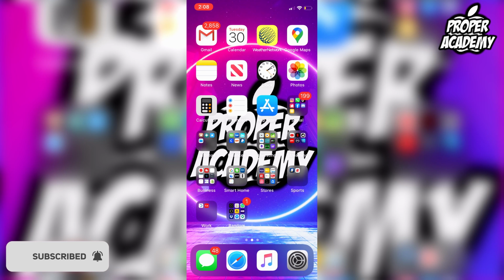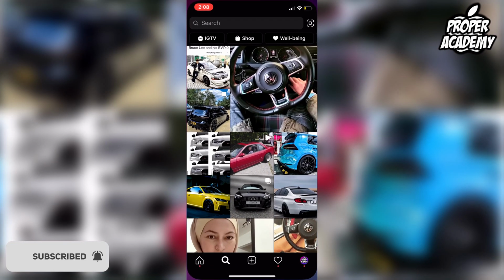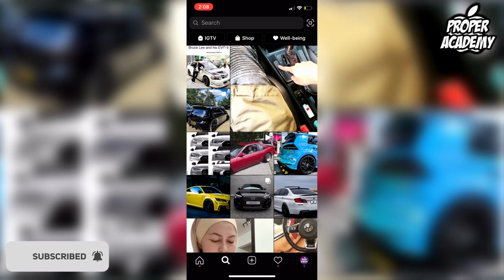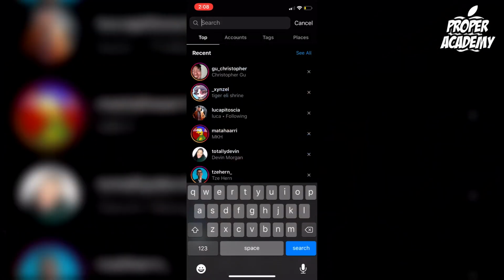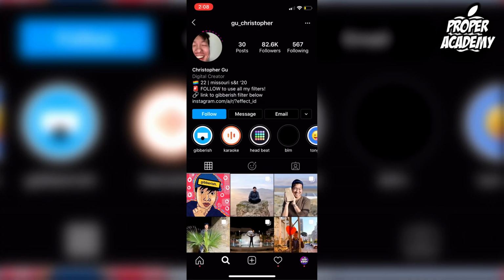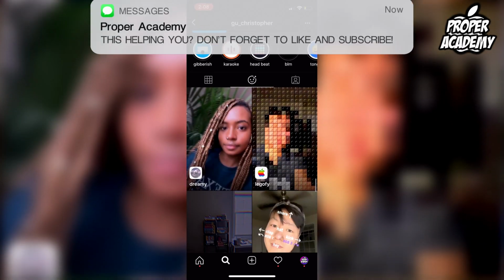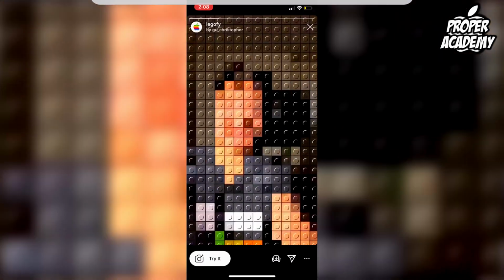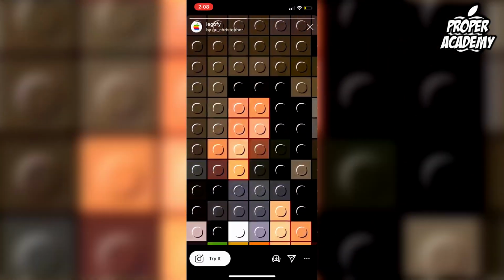How To Get The 'Legofy' Instagram Filter! 📸| Instagram Tutorials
In today's video we show you How To Get The Legofy Instagram Filter. It's super easy to do takes less then 1 minute.